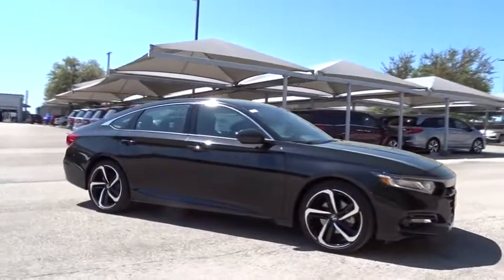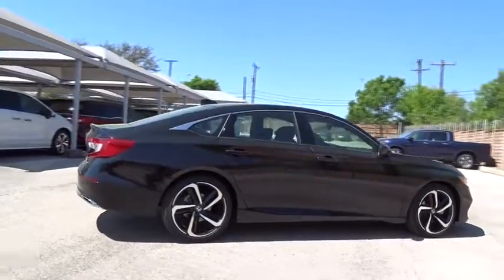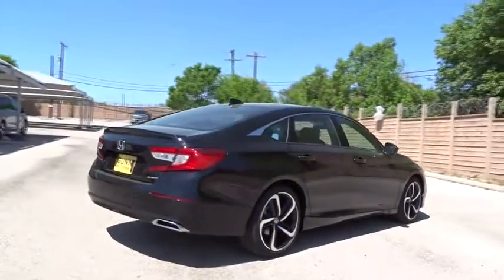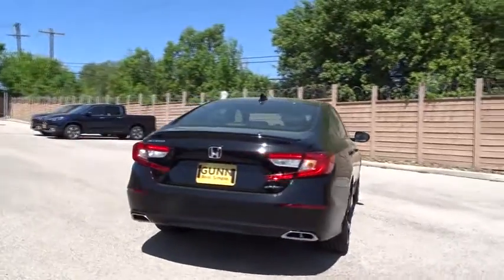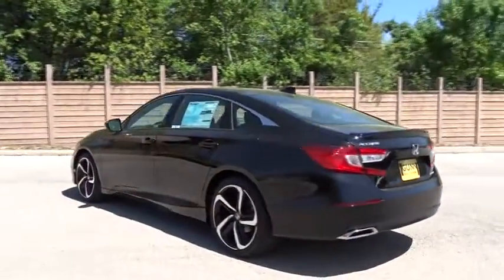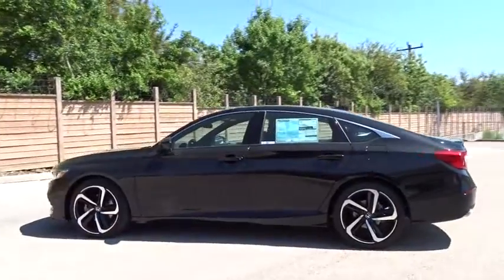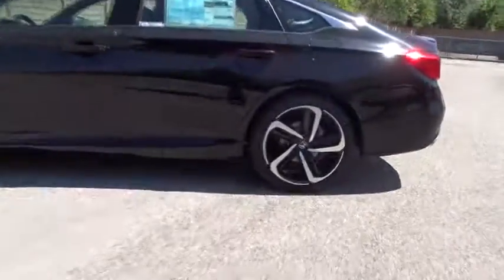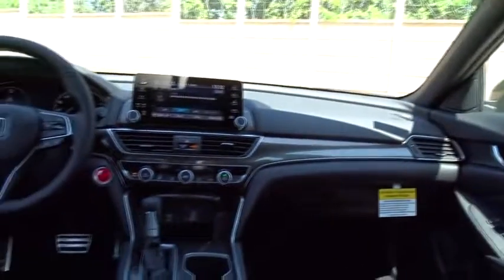2018 Honda Accord Sedan San Antonio, Austin, Houston, Boerne, Dallas, TX H181424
2018 Honda Accord Sedan
2018 Honda Accord Sedan Sport - Stock#: H181424 - VIN#: 1HGCV1F39JA127140

Gunn Honda
14610 IH-10 W

2018 Honda Accord Sport black Cloth. 35/29 Highway/City MPG** The bold new exterior of the 2018 Honda Accord is the result of thoughtful engineering, expressed through strong character lines, LED headlights, and LED fog lights. The front-end is as innovative as it is distinctive, with Active Grille Shutters and Air Curtains that help improve aerodynamics and efficiency. With a muscular fastback-inspired design, the 2018 Accord offers passengers head-turning style with ample space. The quiet cabin features high-quality, soft-touch materials and an expansive front view for an exciting combination or elegance and convenience. The generous trunk space gives you plenty of room for gear, groceries or whatever you need to fill your life with. Accord offers three advanced powertrains, including all new 1.5L and 2.0L turbocharged engines and a next generation two-motor hybrid system. Accord comes with Honda Sensing standard, an intelligent suite of safety and drive assistive technologies that can help you stay aware on the road and could even help avoid a collision.